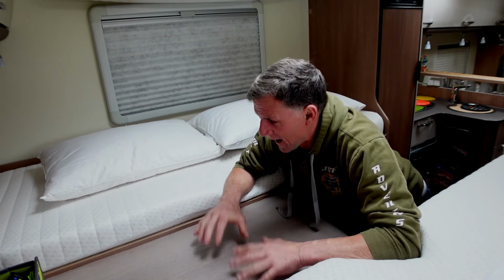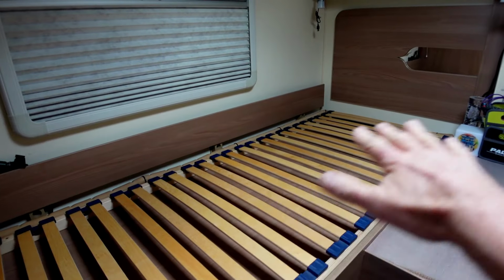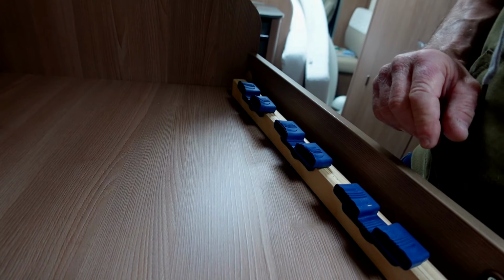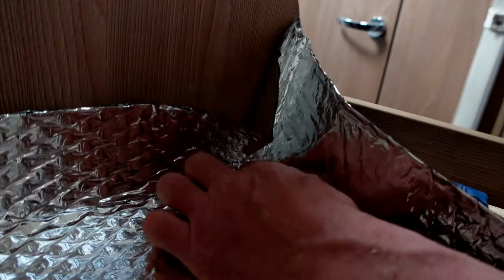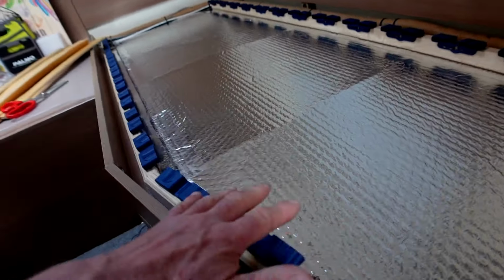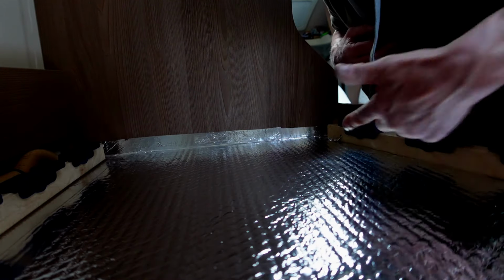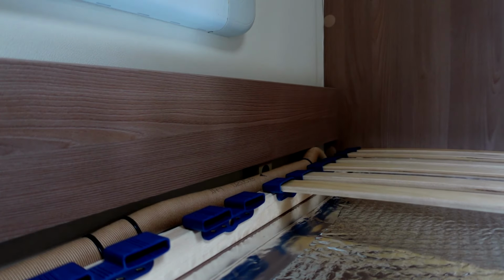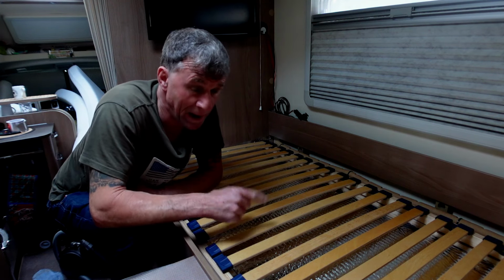Motorhome Warm Up The Bed, More Insulation Heat Under Beds Simple Cheap Modification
Back on the motorhome modifications.

🚍Our Motorhome :Burstner 690g🚍
Based on a Fiat Ducato 130
Automatic gearbox.
Twin Beds.
2\11litre Gaslow LPG.
Heated Grey water tank.
Thule Panoramic Awning.
🔒Vanbitz Strikeback alarm system.
Meta Trac Tracking system.
2\ Universal EZ folder 16 Bicycles 🚲 😎
Winter tyres BF Goodrich Ko2 🆕
On magnetto on Steel Wheels

Recent addition🤩
❄️Totalfreeze portable 12v/24v and mains power compressor fridge freezer❄️
⚡️Total Cool Total Power 500 Lithium Power Pack⚡️
Total cool solar panel 🟠
Transcool air cooler 🔷
Totalcool 100 watt fold out solar charger panel 💥💥🏝

✅Apps

⛽️MyLPG.eu
💚Campercontact
🏕Park4night
🏩Top Platz

📗Directories
🚩Camper-stop Europe
🇪🇸 All the Aires Spain
🇬🇧 Britstops
🇫🇷 France Passion
🇩🇪 Bord Atlas
🏴󠁧󠁢󠁥󠁮󠁧󠁿 Tranquil touring parks
🇬🇧 Best of British touring parks
🏴󠁧󠁢󠁥󠁮󠁧󠁿🏴󠁧󠁢󠁳󠁣󠁴󠁿🏴󠁧󠁢󠁷󠁬󠁳󠁿Premier parks

🚍On board equipment:
☕️ Nespresso coffee machine
🥟 Halogen Oven Cooker
🍟 4.3L Digital Air Fryer
🥘 Induction hob single plate
🥓 Cadac safari chef
⛺️Thule Panorama awning
🌞Thule sun blocker pro
💨Thule awning straps
🧡Peggy Peg system💙
☃️Thule snow chains ⛓
🚿Isabella Usb outside
shower
Television 📺 1.Avtex 2.Megasat
📀 Panasonic DVD
👷🏽‍♂️ Black diamond shovel